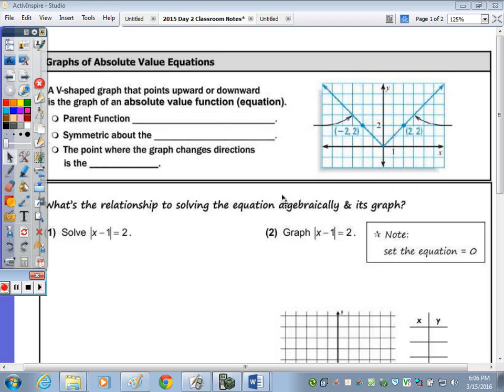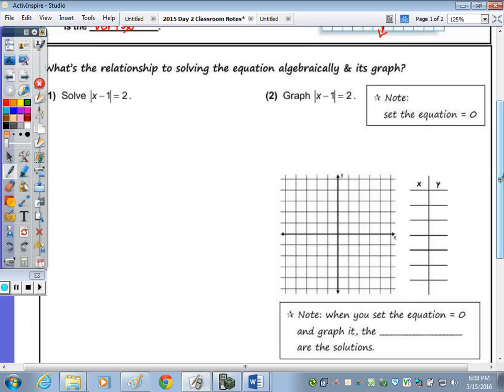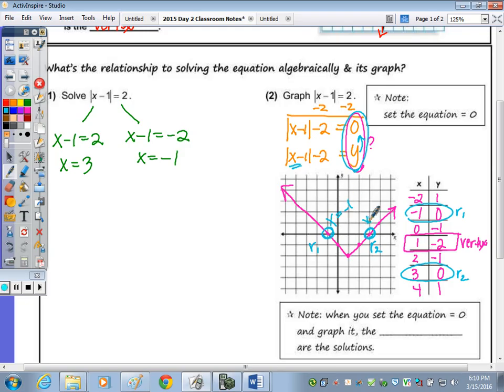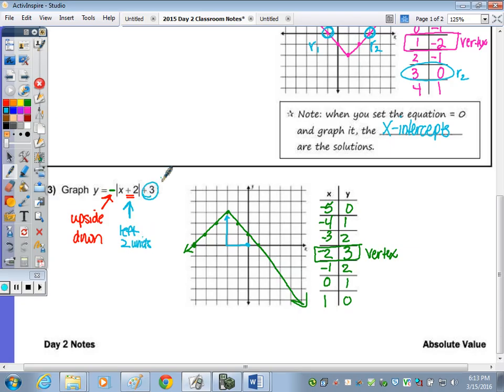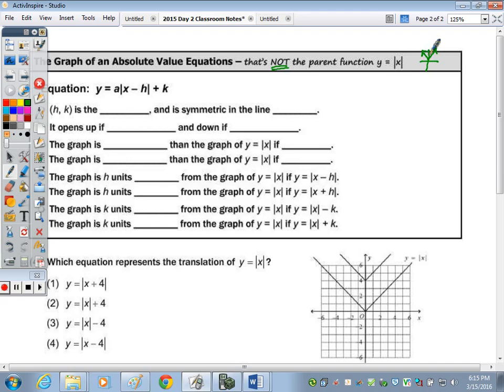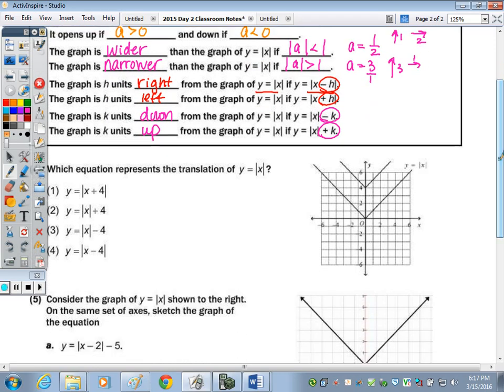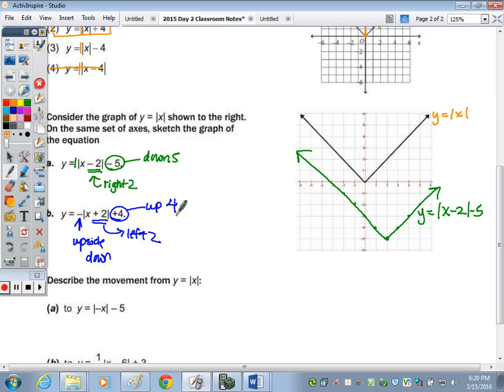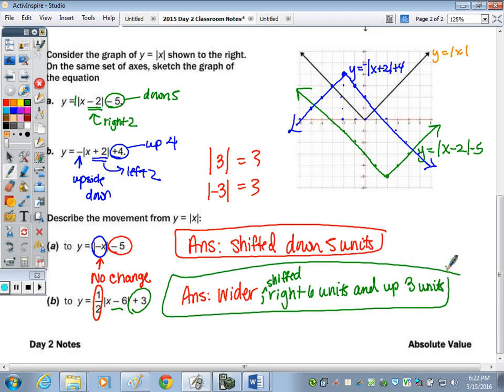Algebra 2 | Absolute Value - Day 2 Notes